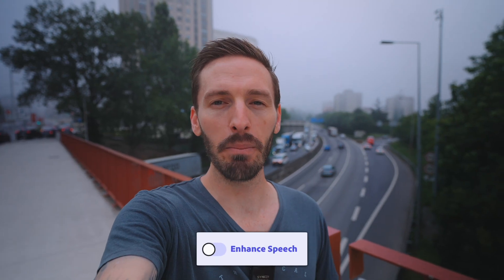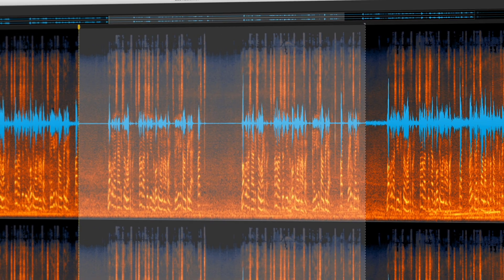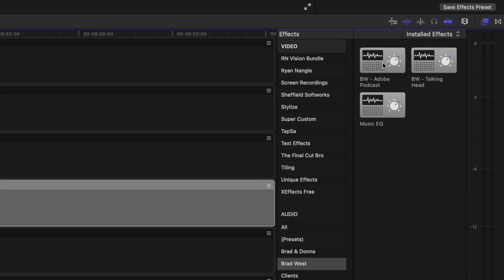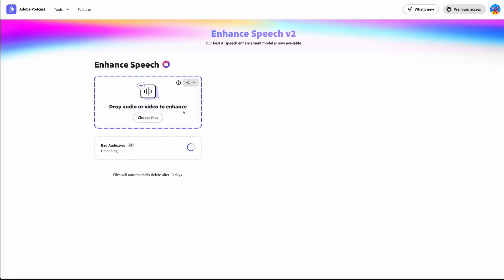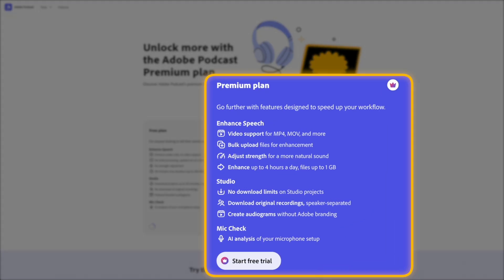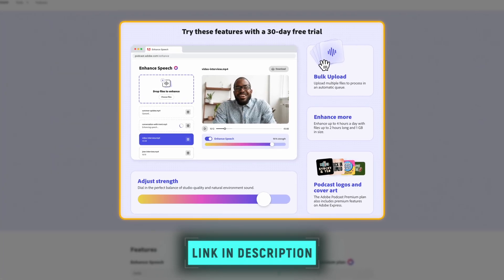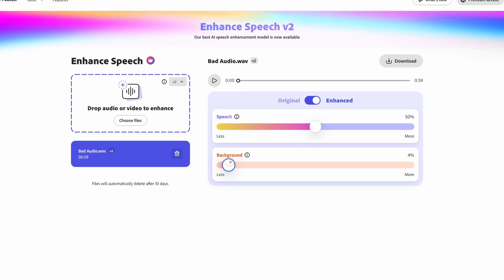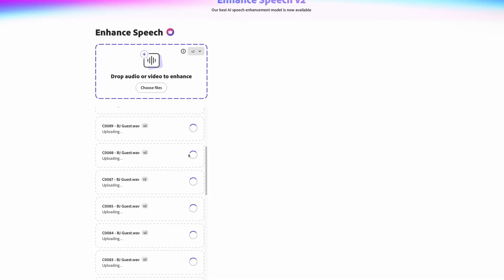The FREE Tool NO ONE Is Talking About to Get Pro-Sounding Audio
A real-world test and review of Adobe Podcast’s free Enhance Speech tool, showing how it cleans up noisy, poor-quality audio with just one click for professional-sounding results.

📕 CHAPTERS
00:00 - The FREE Tool NO ONE Is Talking About to Get Pro-Sounding Audio
00:26 - What Are We Going to Test?
00:49 - How Does it Work?
01:06 - Before and After Examples
02:12 - My Workflow
02:35 - Why Isn’t Everyone Using It?